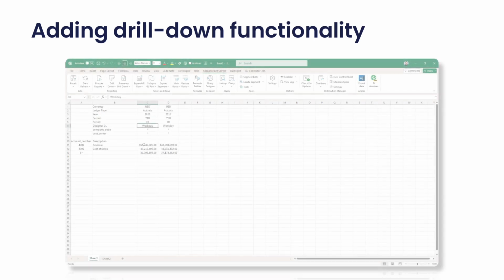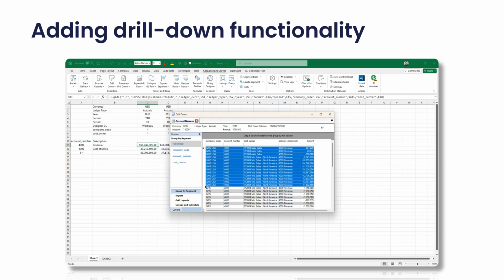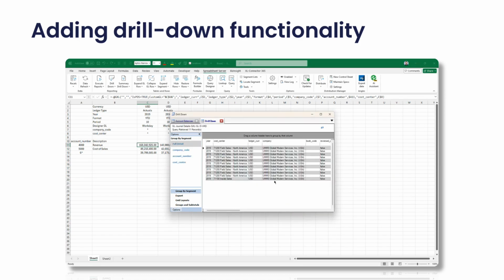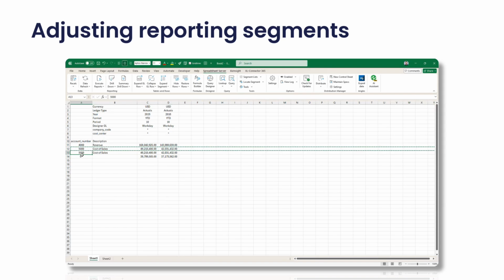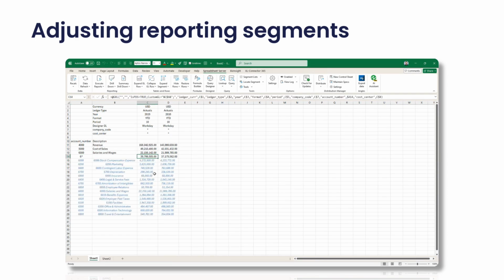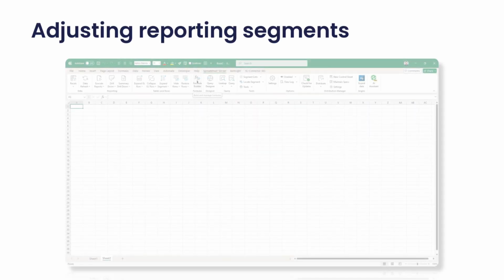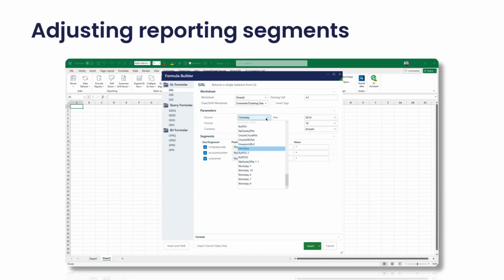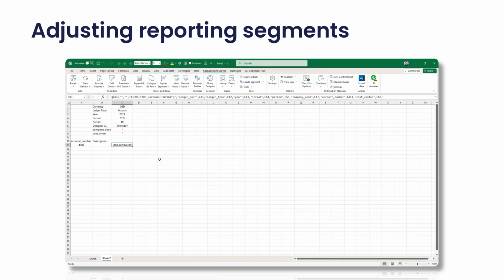Introducing insightsoftware Reporting for Workday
Discover how insightsoftware's Reporting for Workday revolutionizes data access and reporting for Workday Financial Management users. With seamless Excel integration, live data connectivity powered by Open Business Data Fabric, and interactive features like drill-downs and customizable reporting segments, this solution empowers finance teams to work faster and smarter. Explore real-time insights and streamline your reporting process today!